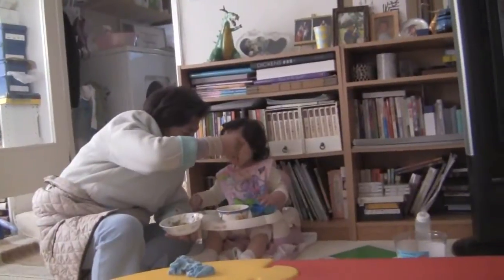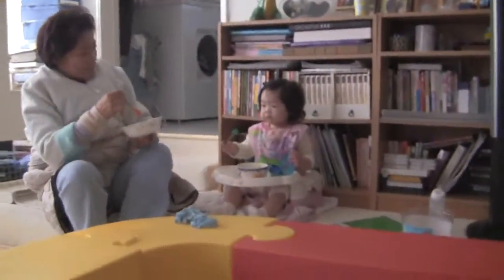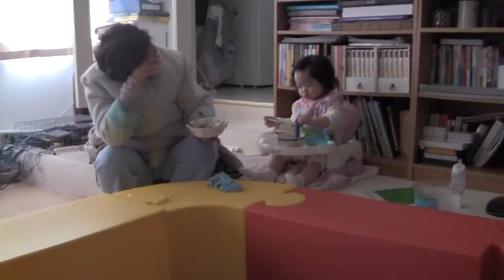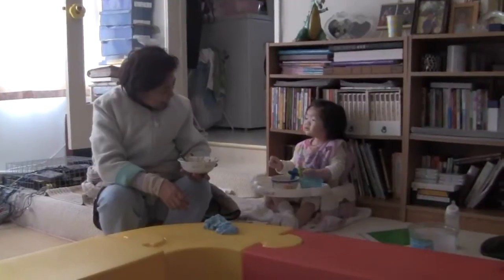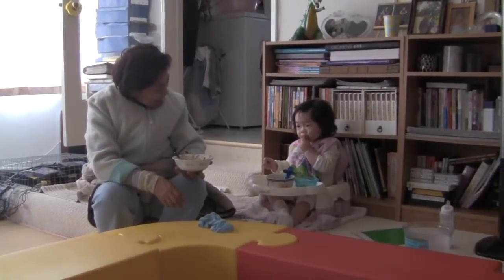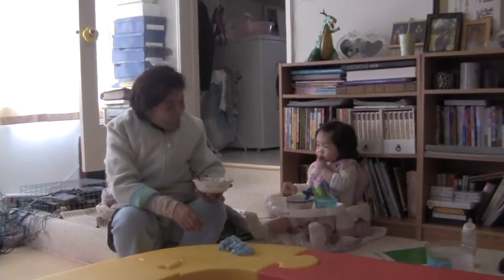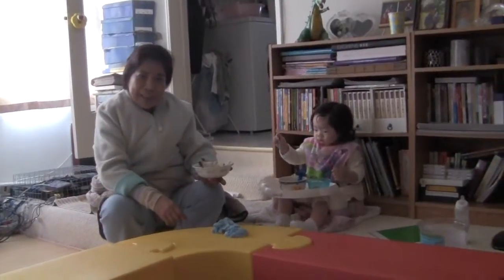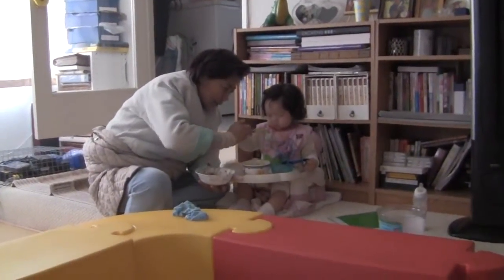giovanna chui 20101123 meal with grand mom